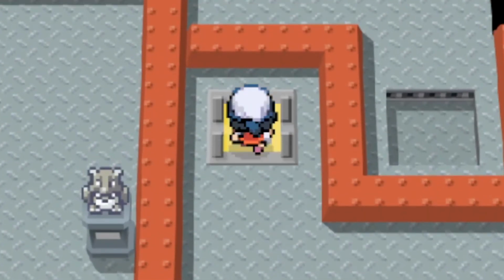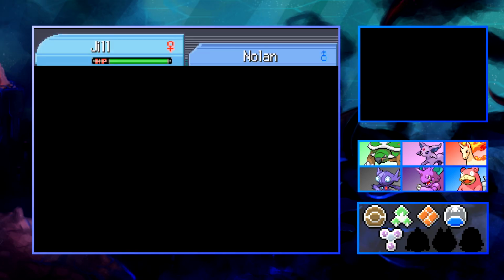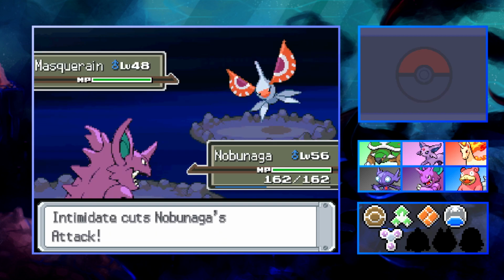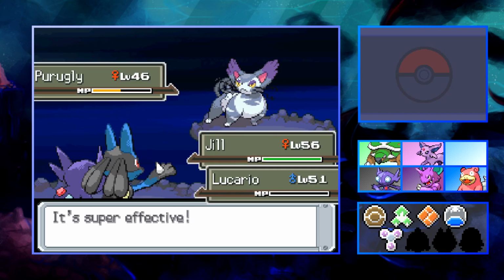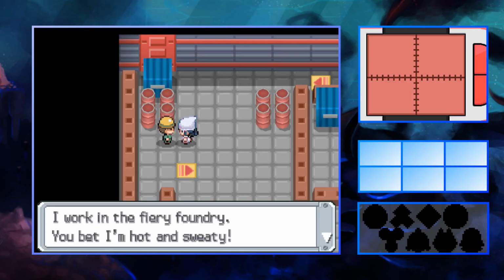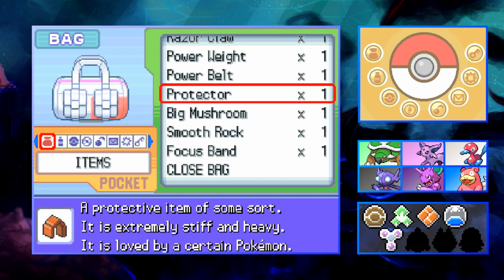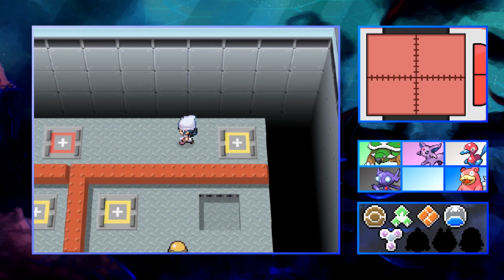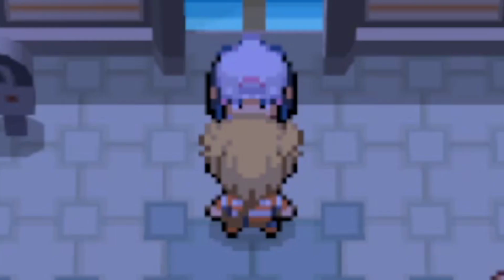FINALLY... BYRON (Renegade Platinum Nuzlocke+)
[Pokémon Renegade Platinum Nuzlocke+ Run 2 | Episode 8] Renegade Platinum returns, which is a hard mode hack of Pokémon Platinum created by Drayano! This is the first time we've ever gotten this far, so let's see how far we can get!

Byron is missing from his gym, but where could he be? Will we be able to get to fight Gym Leader Byron, or will we fall before we even find him in the depths of Iron Island...?

=-=-= Nuzlocke+ Challenge Rules =-=-=

1- Any Pokémon that faints is considered "dead," and must be released or stored in a specified PC box for "dead" Pokémon.

2- You can only catch the first Pokémon encountered in each area, and none else. If the first Pokémon encountered faints or flees, there are no second chances.

3- You must also nickname all of your Pokémon, for the sake of forming "stronger emotional bonds."

4- Once you enter a gym for the very first time, you cannot leave it under any circumstances.

5- In your party, primary typings may not be repeated.

6- Battle Style must be set to SET.

PEOPLE:

ScraggyKing20: itsa me
GAME:
Renegade Platinum

OUTRO:
Tiny Little Adiantum - Shibayan Records

Pokémon Renegade Platinum Nuzlocke Playthrough / Let's Play Episode 8 with Scrags Gameplay Highlights with English Commentary